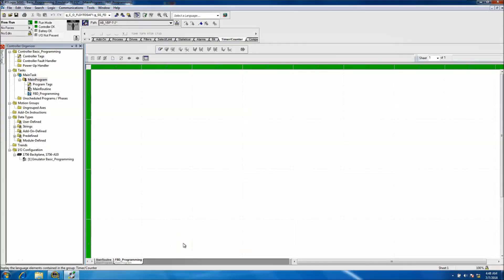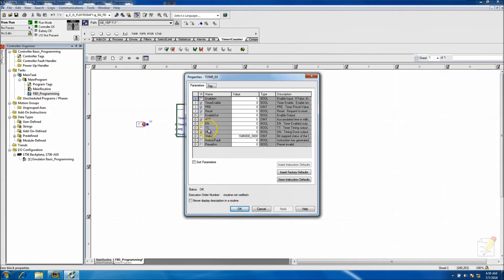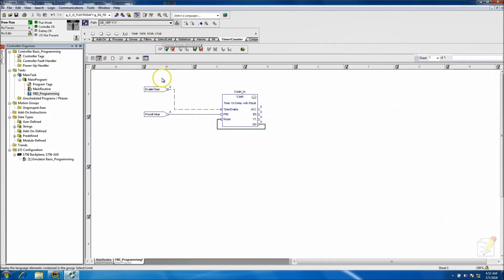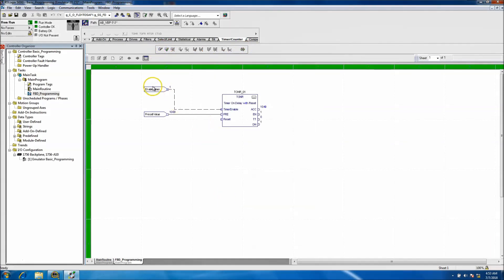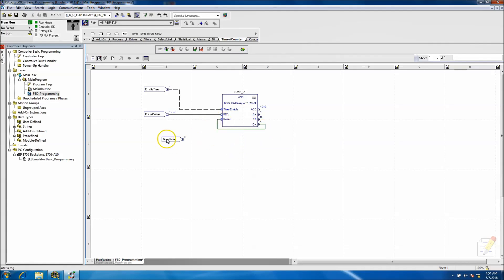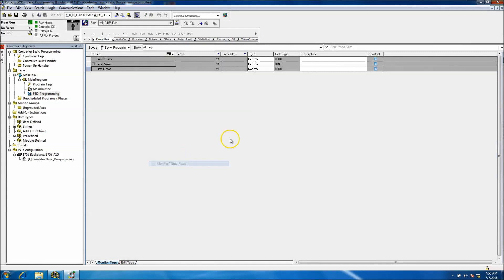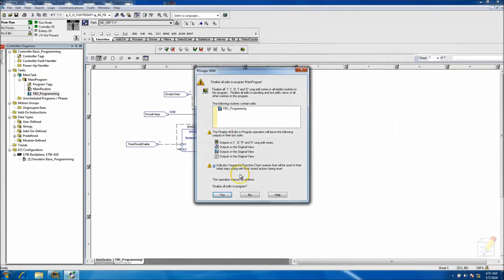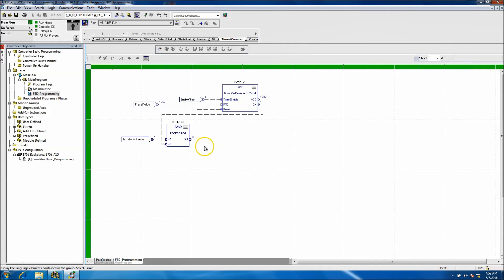RSLogix 5000 Function Block Timer On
RSLogix 5000 Function Block Timer On | Online PLC Support

In this video, I break down a use of a function block timer. This is an On Delay Timer or TONR instruction which is the same topically use as ladder logic but used in FBD that is emulated and shows how to use it.

area.

be easy.

time.

started today.

Thanks,

Shane